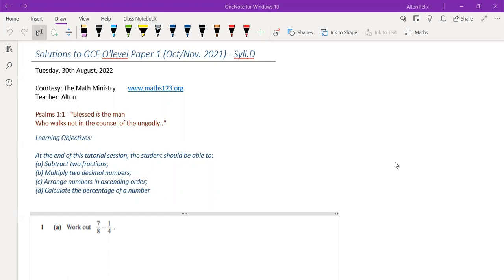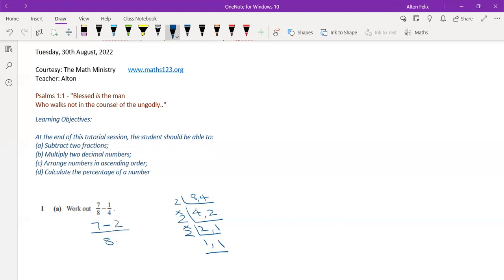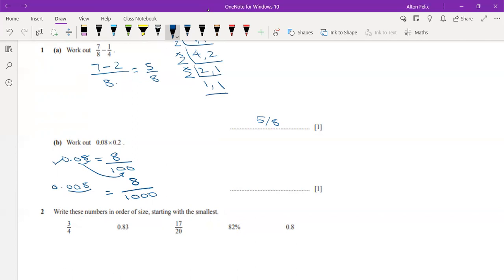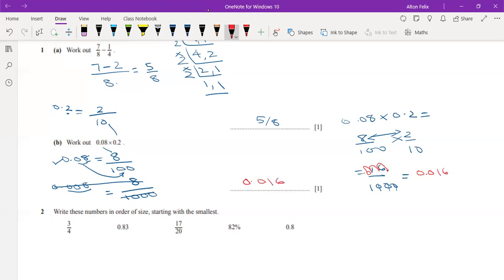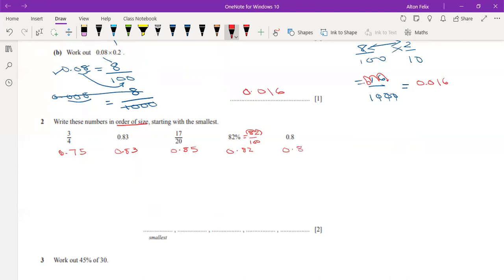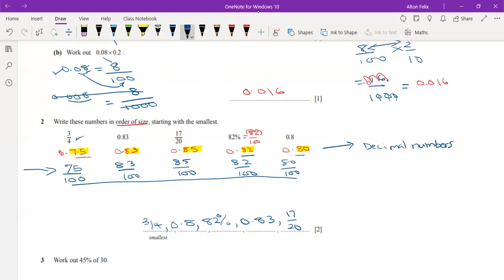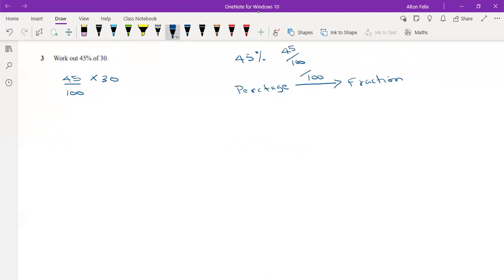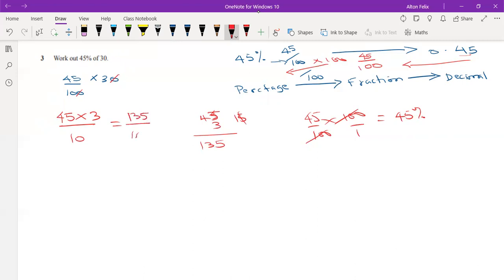Remedial Math: Solutions to GCE O'level Oct Nov 2021 Qus 1-3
GCE O'level Remedial Math  Qus 1-3  Oct/Nov 2021